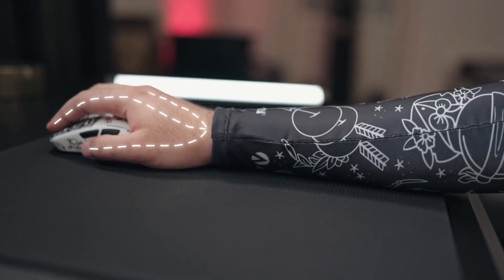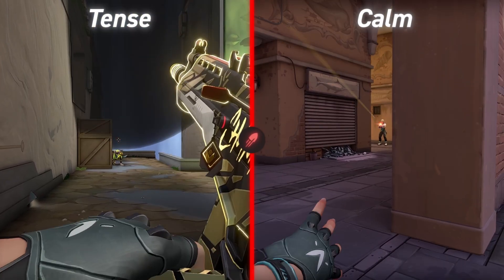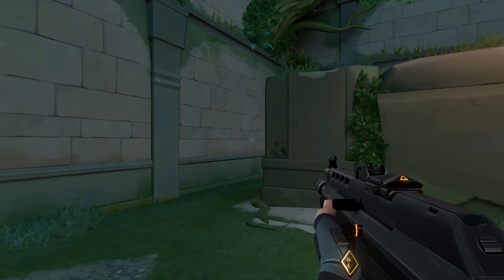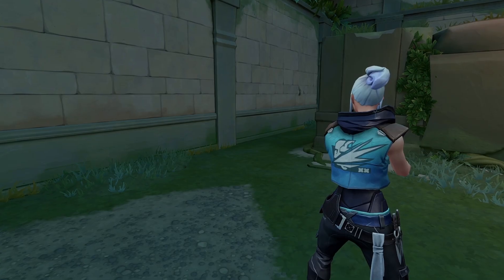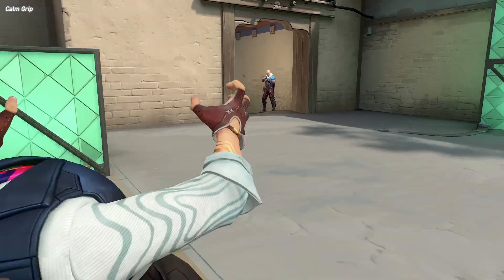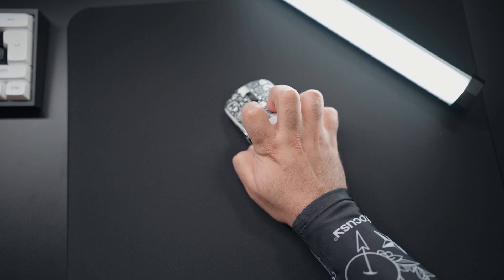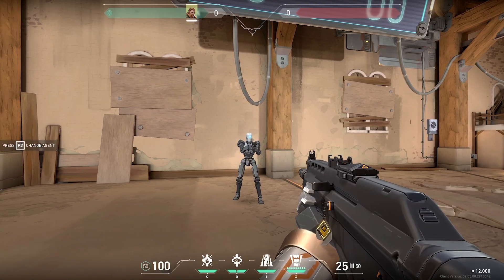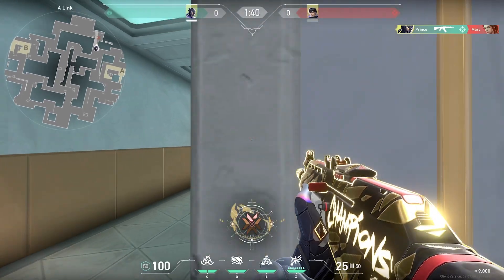Should you even "Calm Aim"? (A Case Study)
Is calm aim even good? We break down the pros and cons of calm aim according to science.

*Sources:*
*Study* - "Effect of Muscular Stretch, Tension, and Relaxation upon the Reaction Time and Speed of Movement of a Supported Limb":

*CHAPTERS:*
0:00 - What is calm aim?
0:50 - Leon E. Smith's study
1:20 - Test runs
2:53 - Collecting data
3:20 - Comparing data: calm vs tense
4:03 - Now what?
4:20 - Tense calm aim?
5:25 - Verifying appropriated grip

Edited by: *MarnusFX*